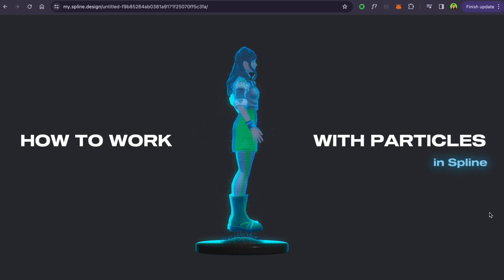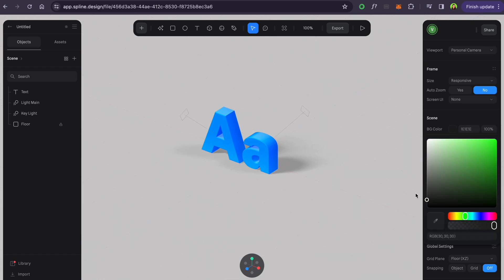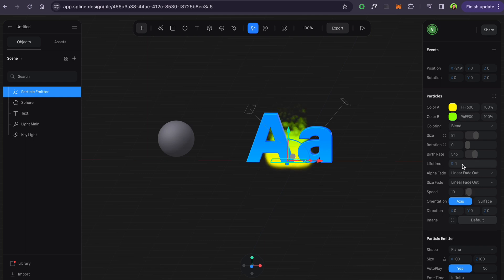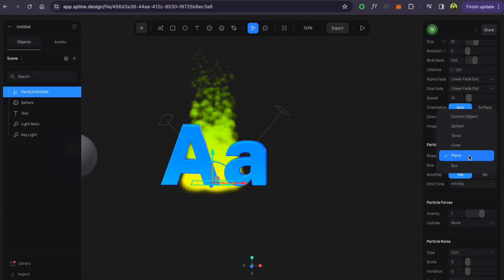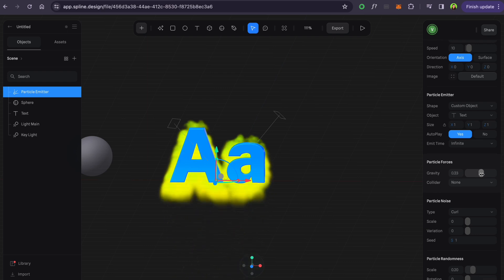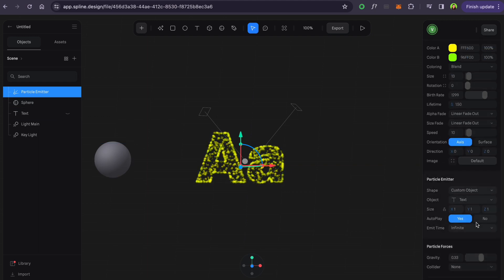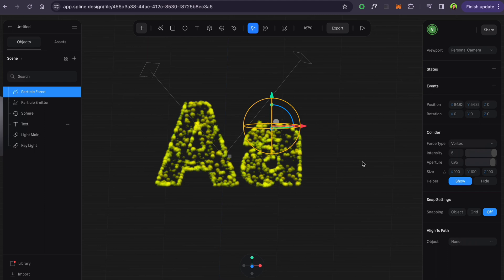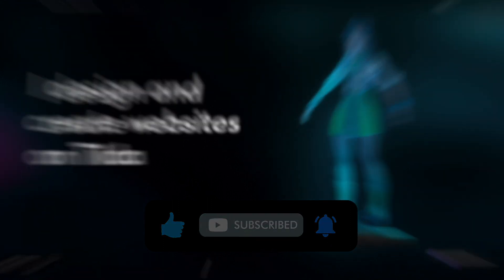Particles Effect in Spline (Spline Tutorial)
In this Spline tutorial, I'll guide you through the process of creating particles that you can use to create different effects like fire, sand, sparkles, or particles of hologram that I show as an example. Plus I'll show how to attach them to the 2D or 3D object so they will take the shape of this object.

00:00 Intro
00:17 Particles Spline tutorial
01:29 Custom image/shape of the particle
01:50 Attachment to the object
03:02 Particle force
03:47 Use case of particles
03:58 My Outro ˚ʚ♡ɞ˚